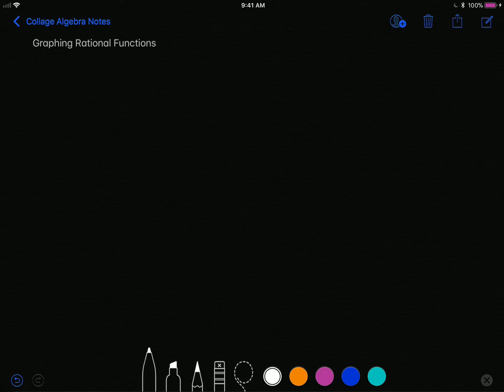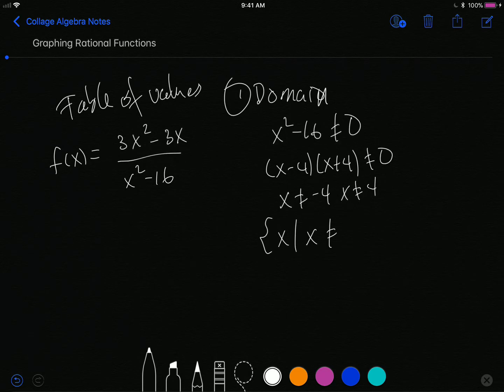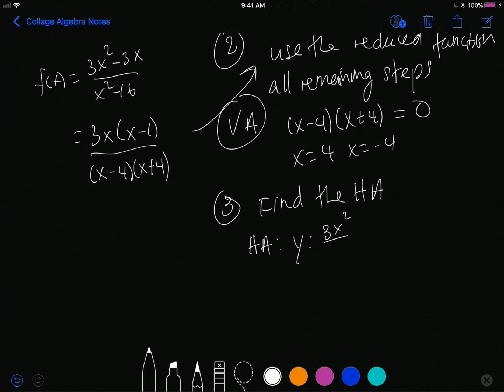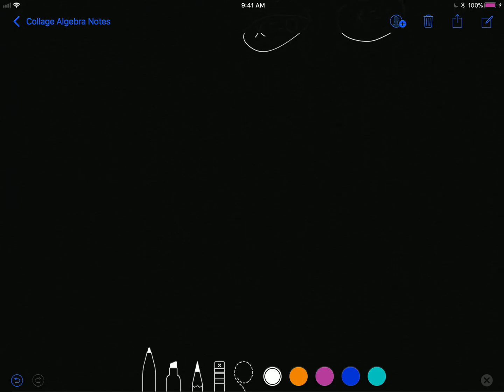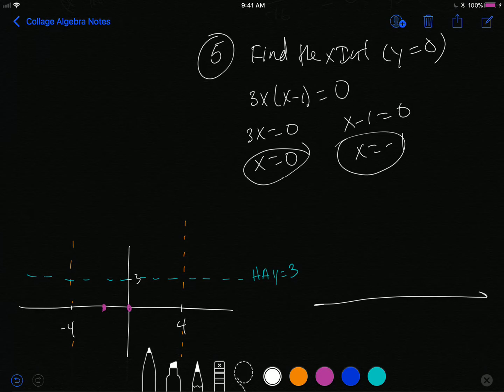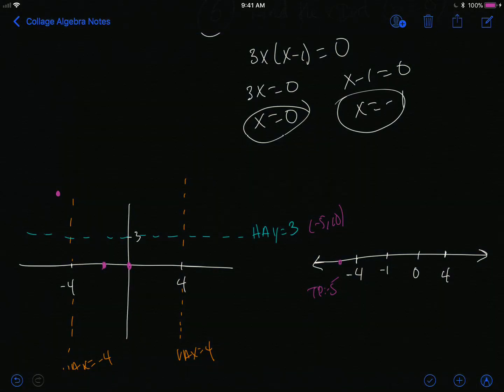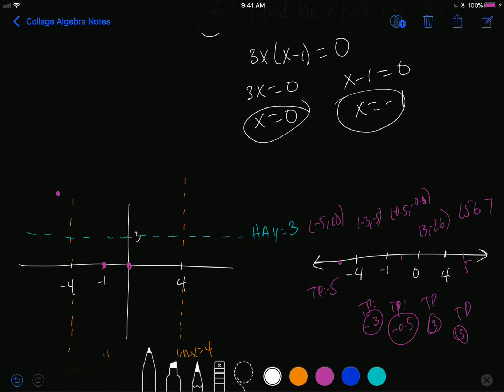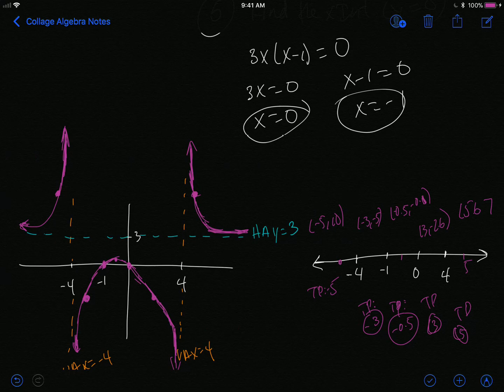Graphing Rational Functions